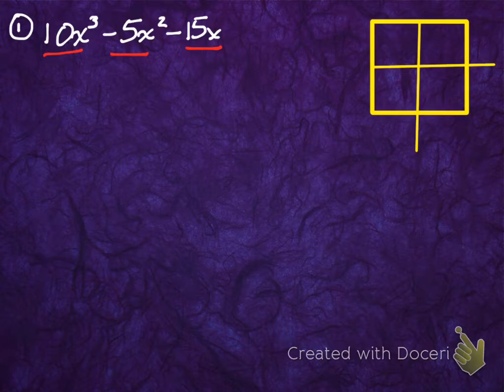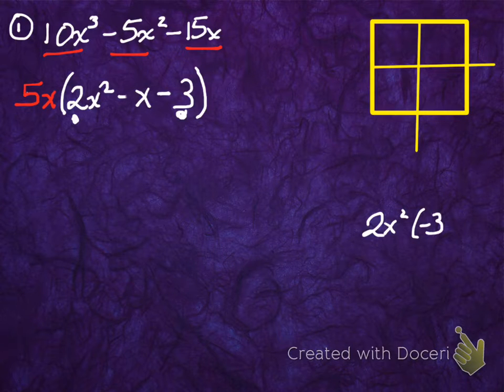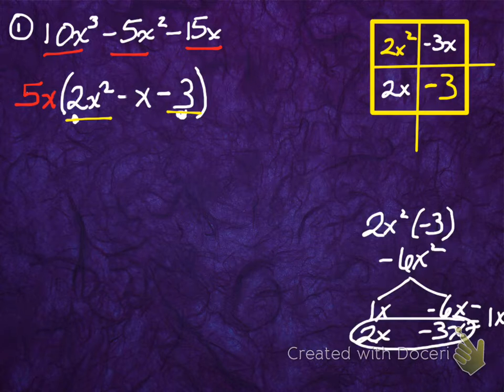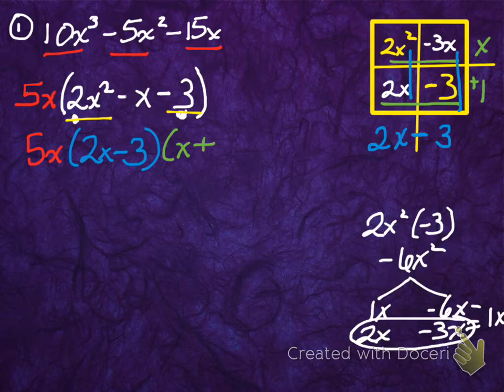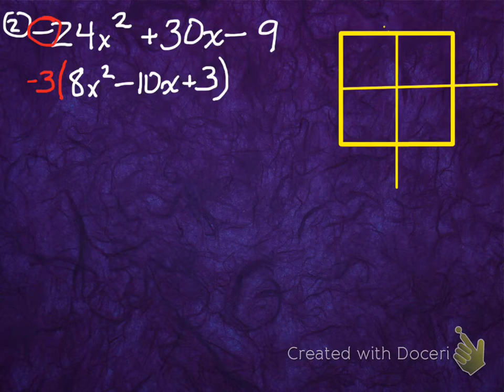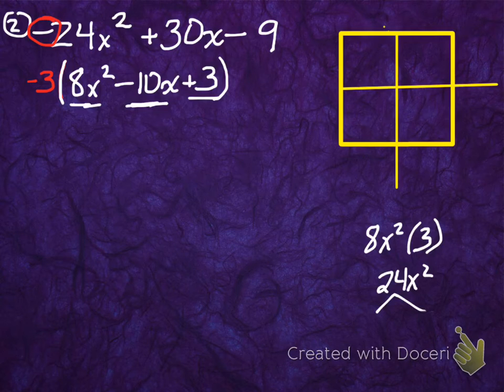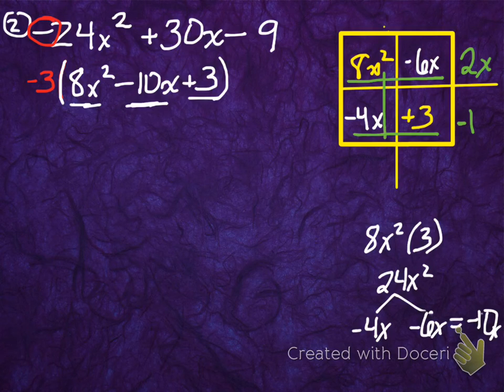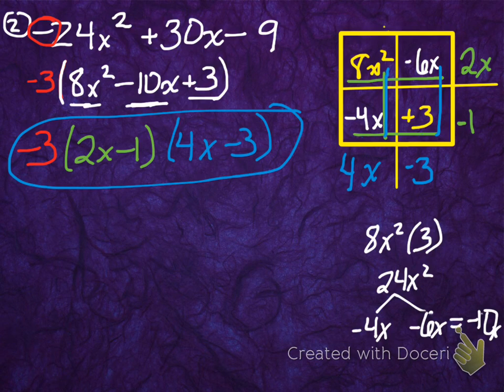factoring trinomials with a GCF